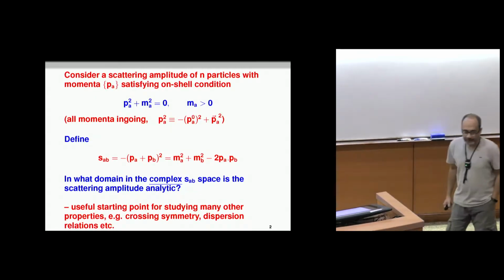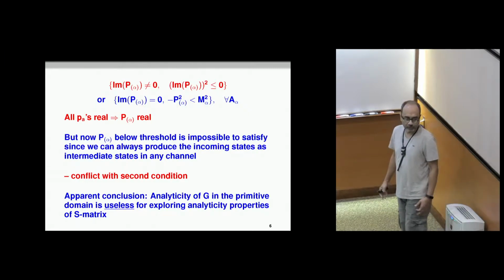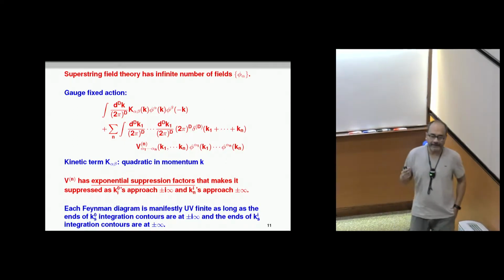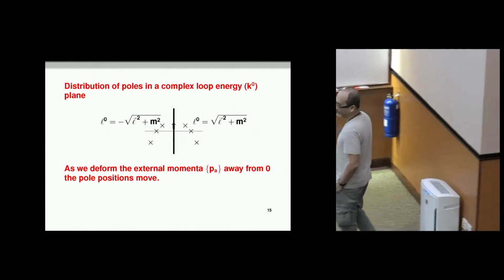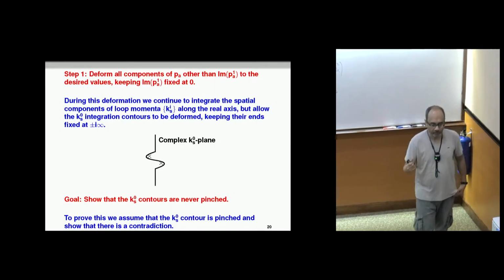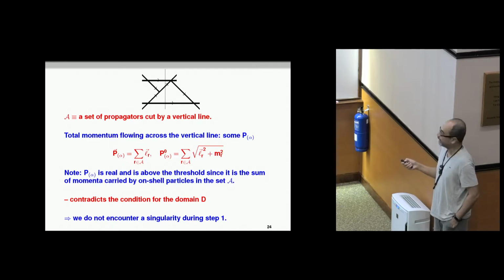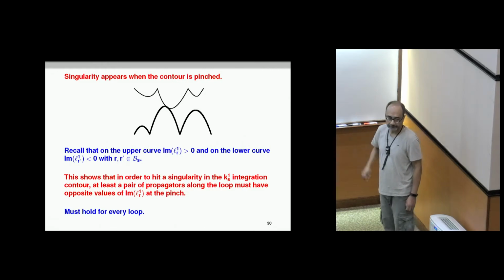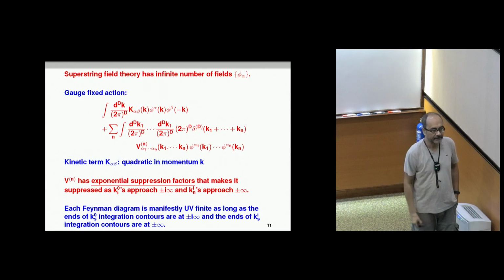Analyticity and crossing symmetry in superstring theory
Distinguished Visitor Lecture Series

Ashoke Sen
Harish-Chandra Research Institute, Allahabad, India